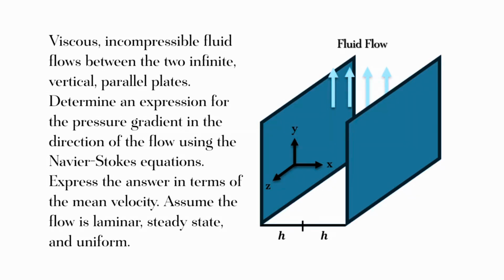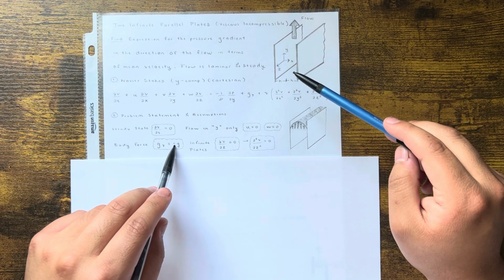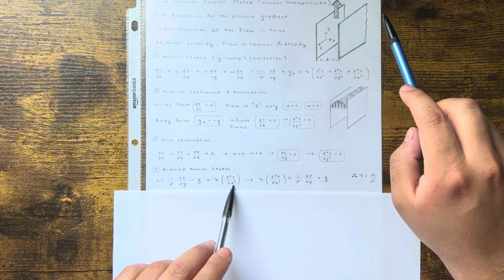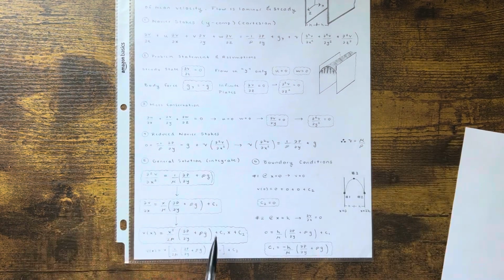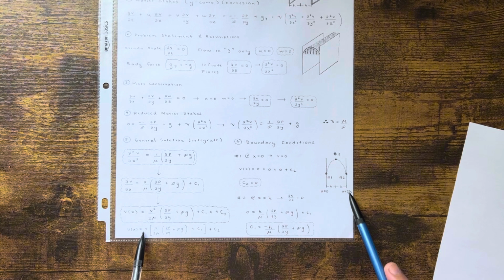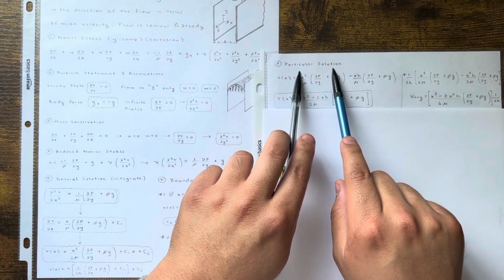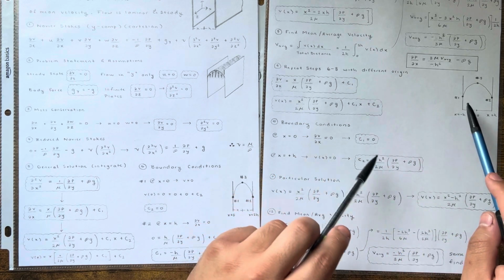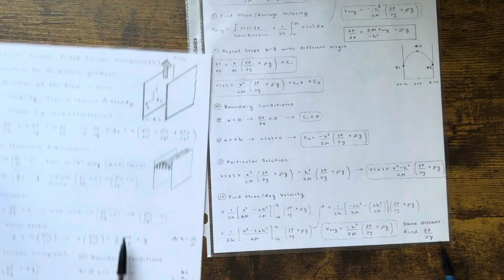Fluid Mechanics - Viscous, Incompressible Fluid Flows Between Two Infinite, Vertical Parallel Plates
Problem/Example Statement:

A viscous, incompressible fluid flows between two infinite vertical parallel plates.

The fluid flows upstream.

Use the Navier-Stokes equations to determine an expression for the pressure gradient in the direction of the flow.

The distance between both plates is 2H.

Express the answer in terms of the mean velocity.

Assume the flow is laminar, steady, and uniform.

This problem is solved by using the Y-Component of the Navier Stokes equations in the Cartesian system.

The general solution is obtained and after applying boundary conditions, the particular solution is obtain which represents the fluid velocity profile in the Y-direction.

In this problem, I use two separate origins and compare the results for the velocity profile, average velocity and pressure gradient and prove that there is no difference in how you choose your coordinate system.